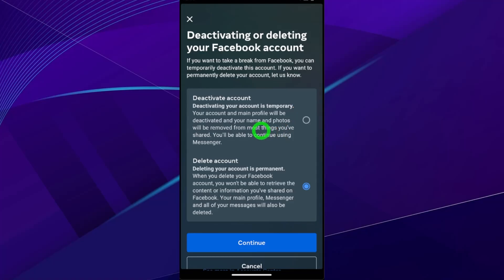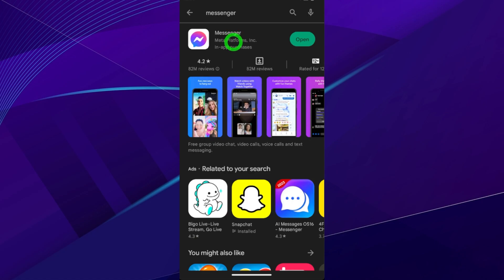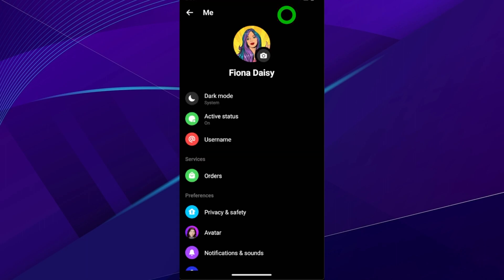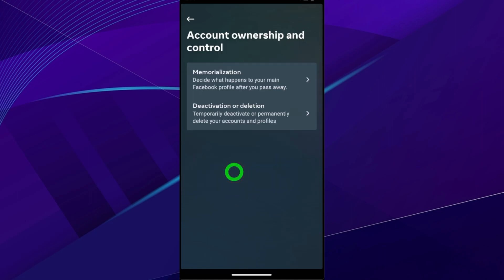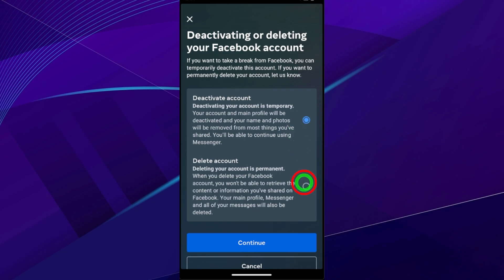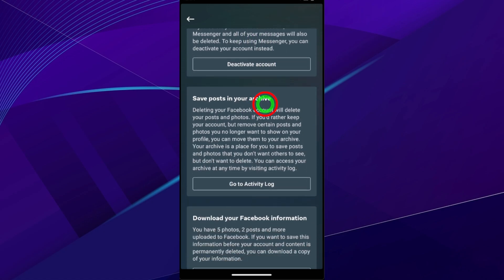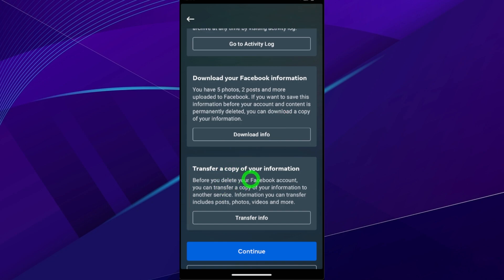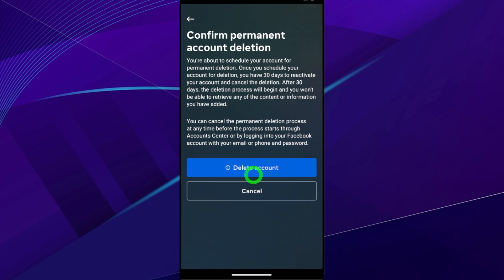How to Delete Messenger account 2023 without facebook on iphone android mobile app permanently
In this video, we're going to show you how to delete your Messenger account on Facebook for Android and iPhone without having to go through the website. If you're looking to delete your Messenger account on Facebook for good, then this is the video for you! We're going to show you how to do it easily on both Android and iPhone, without having to go through the website. After watching this video, you'll be able to delete your Messenger account on Facebook easily and without any fuss!

we're going to show you how to delete your Messenger account 2023 on an iPhone, iPad, how to delete messenger account permanently and Android phone/tablet. Whether you're deleting your account to switch to a new app or because you're just not using it anymore, this video will show you how to delete your Messenger account 2023 securely and painlessly. We'll also cover the steps for deleting Messenger account 2023 on an iPhone and Android phone/tablet, so you can be sure to get rid of your account without any headaches!

Let's see how to delete your Facebook Messenger account without having to go through the whole process of deleting your Facebook account. If you're looking to delete your Facebook messenger account without having to go through the whole process of deleting your Facebook account, then this video is for you! In this video, I'm gonna show you how to delete your Facebook Messenger account on an iPhone and an Android mobile app. So whether you're looking to delete your Facebook messenger account for personal or professional reasons, this video is for you!